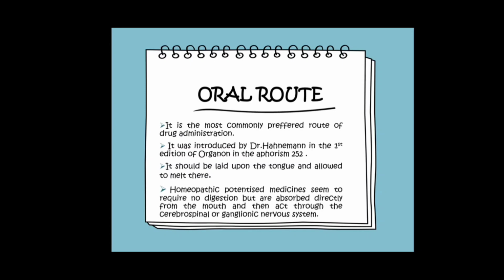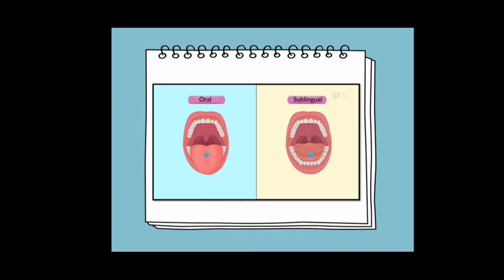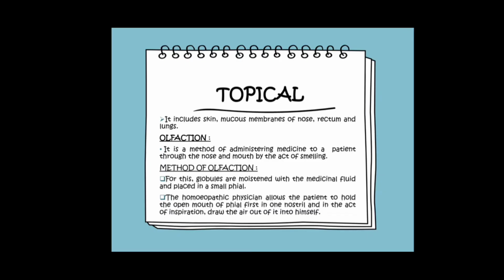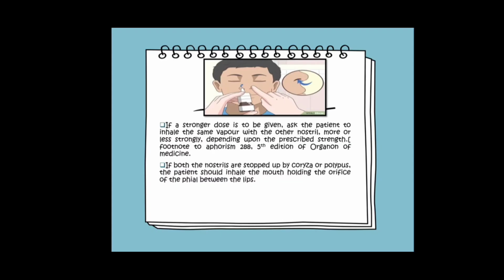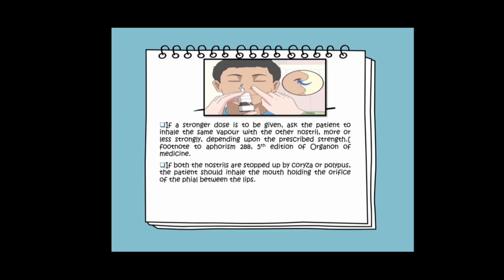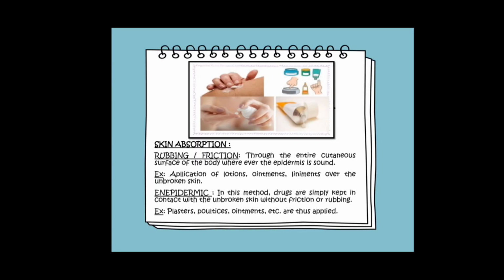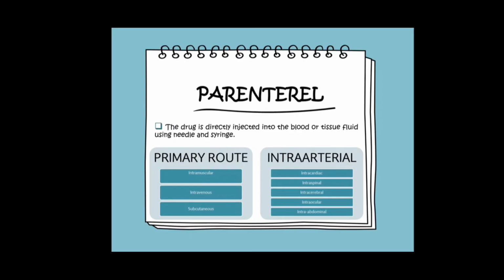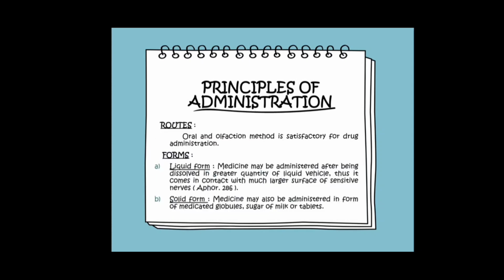DRUG ADMINISTRATION - HOMOEOPATHIC PHARMACY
Welcome everyone
This is summary about DRUG ADMINISTRATION in Homoeopathic Pharmacy

From
Dr. ARGHMC, Rajamahendravaram